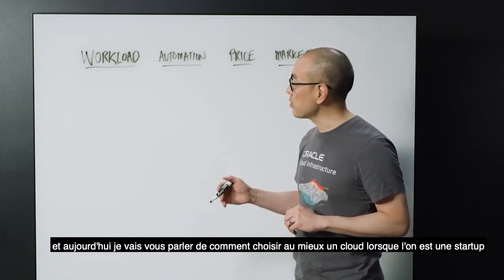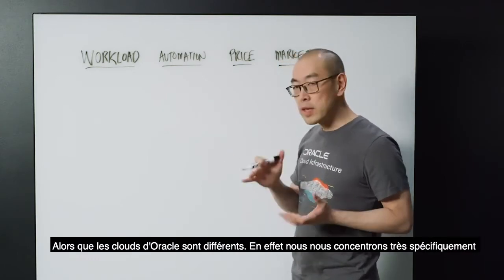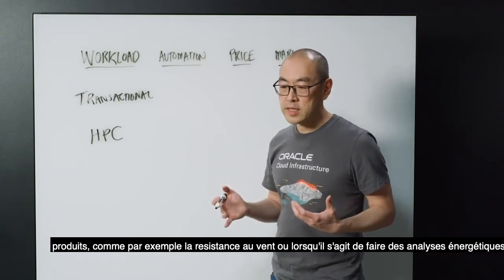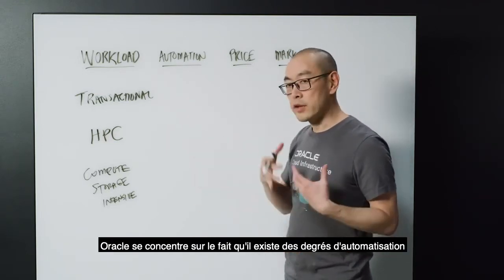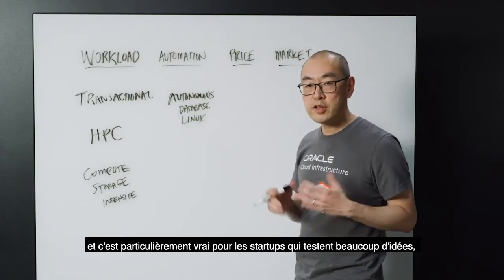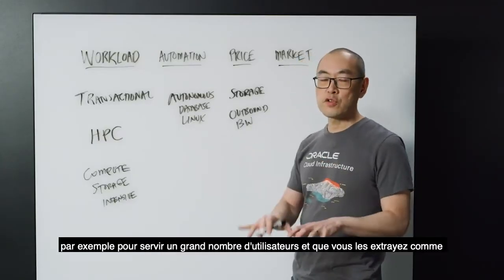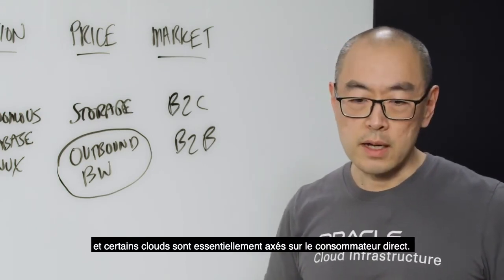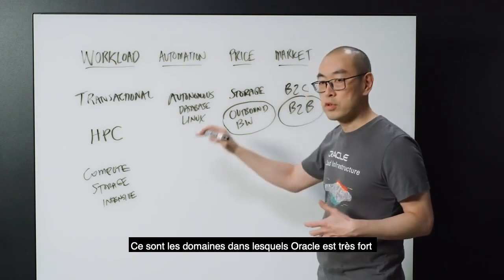Oracle Cloud Infrastructure pour les Start-up en 4 étapes !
Venez retrouver l'ensemble des informations sur le programme OCI (Oracle Infrastructure Cloud) dans cette vidéo.
Que vous soyez une startup ou souhaitez créer une apllication, les informations de cette vidéo vous seront utiles. En attendant n'hésitez pas à aller faire un tour sur notre